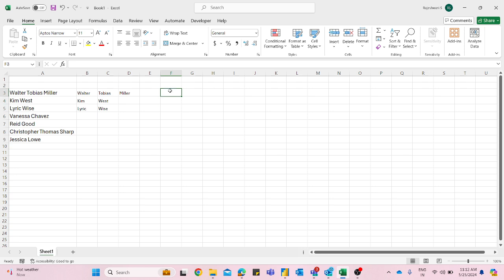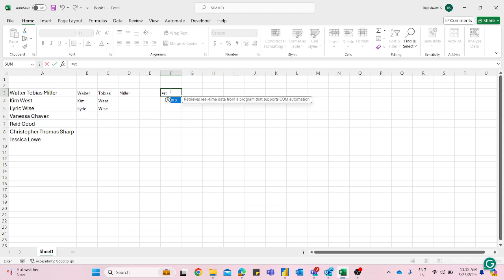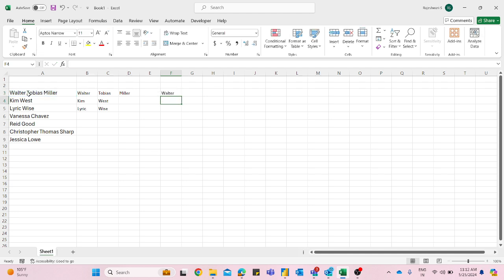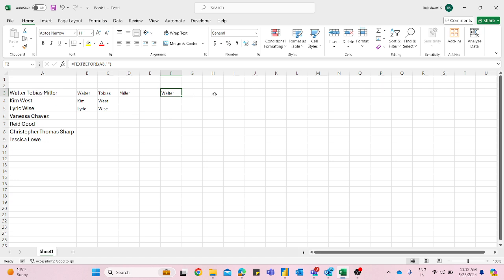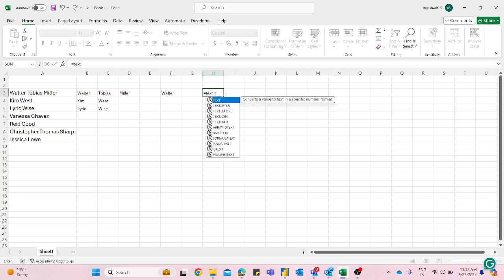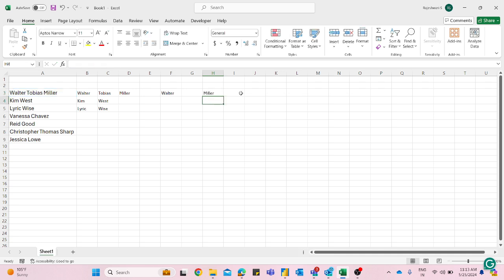Use Text before & Text After in Excel | By Umesh Gupta